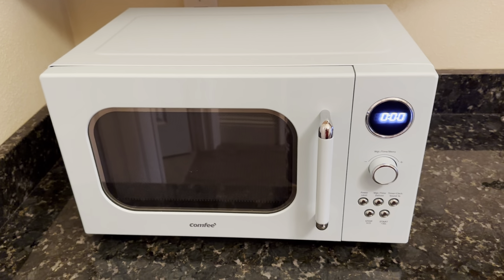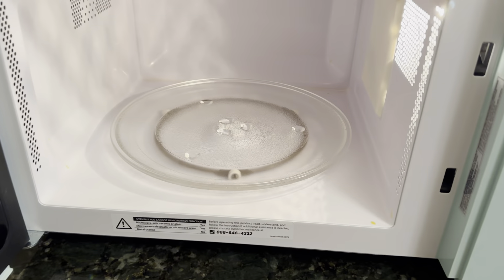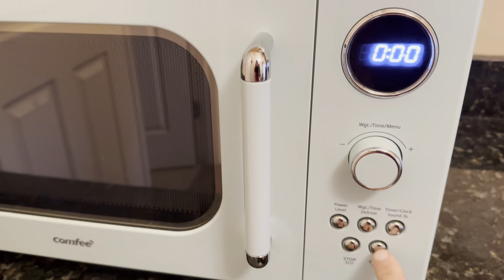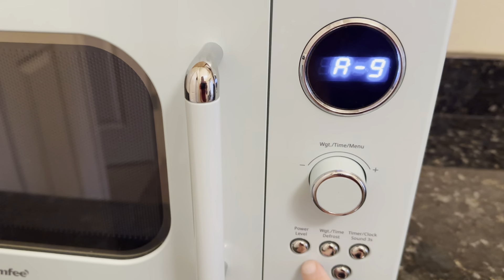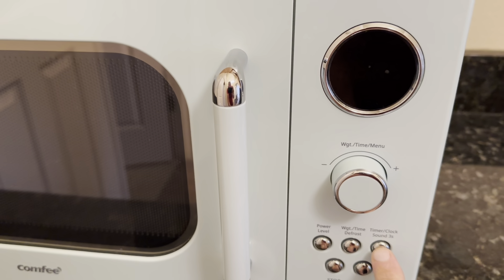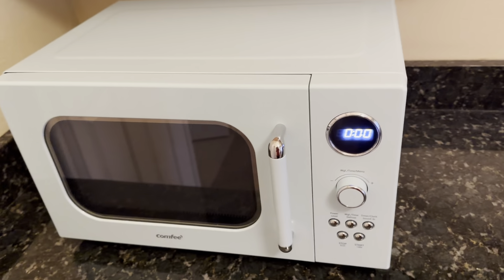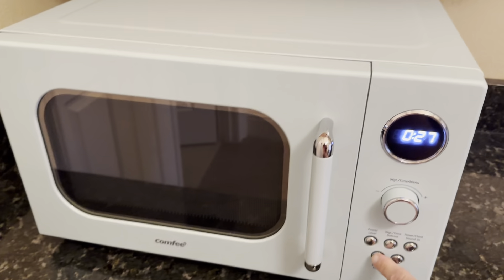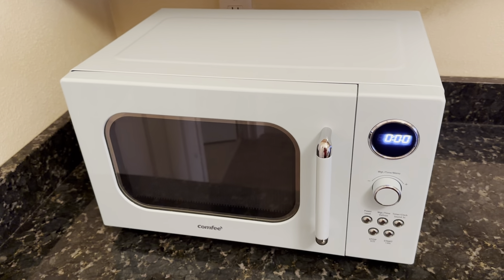COMFEE Retro Microwave 0.9 cubic ft Review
Review of the COMFEE Retro Microwave 0.9 cubic ft.